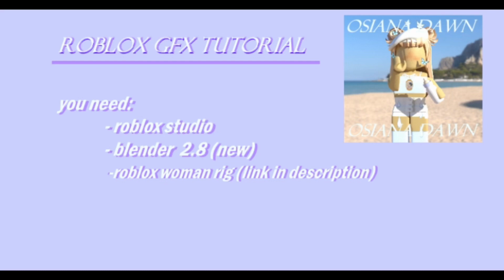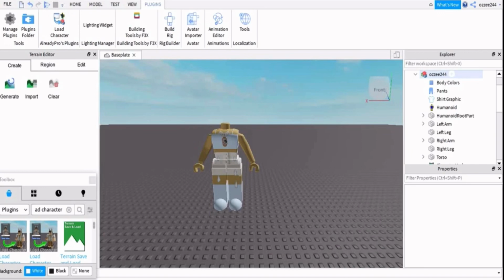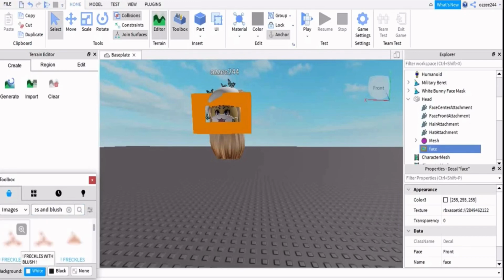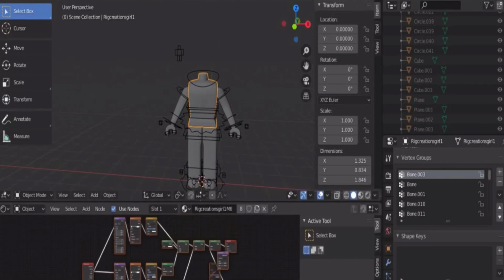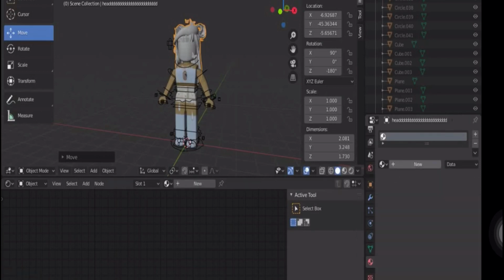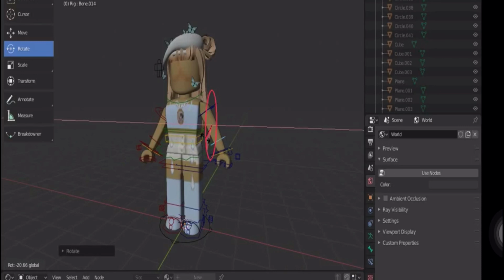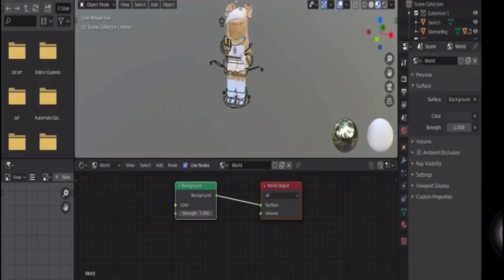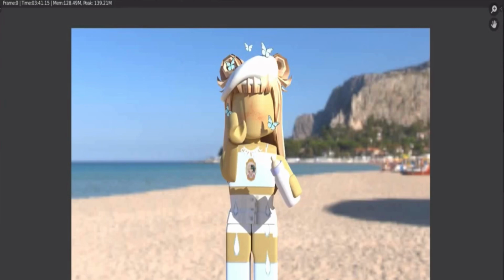Roblox GFX tutorial in blender 2.8 ~osiana